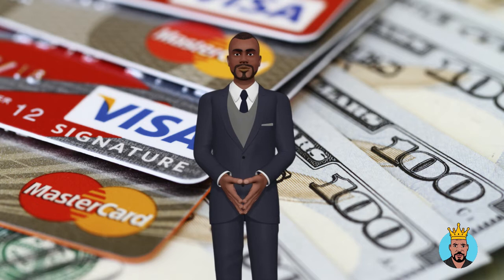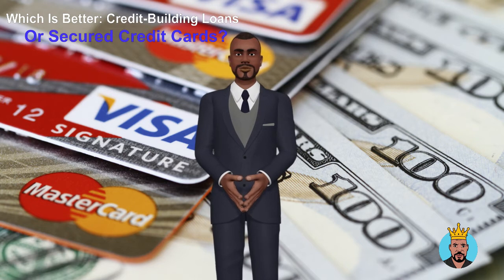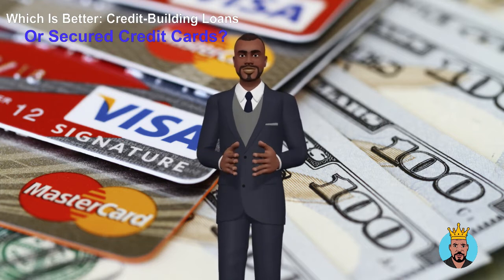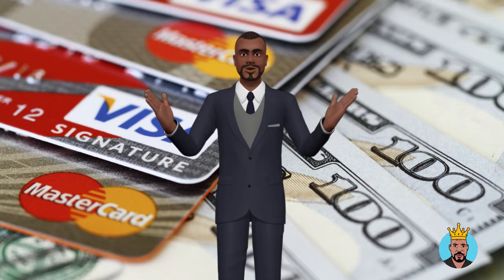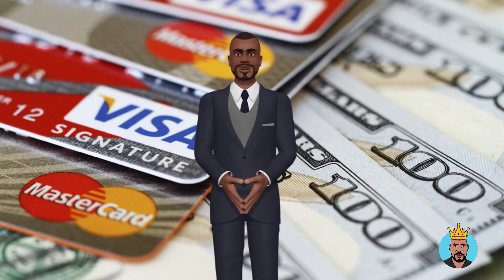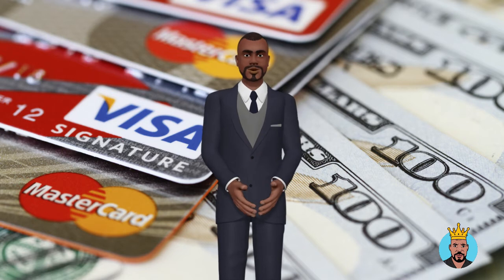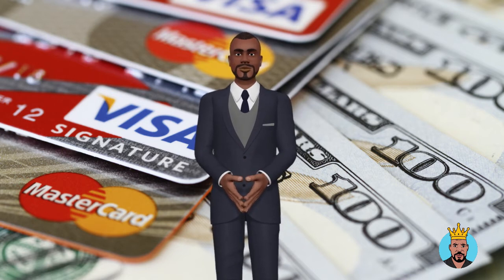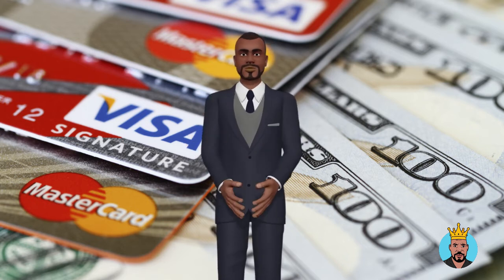Which Is Better Credit Building Loans or Secured Credit Cards | TheCredit-King.com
For More Credit Tips, Credit Hacks, and Credit Repair Secrets visit. TheCredit-King.com

Which Is Better  Credit Building Loans or Secured Credit Cards

Credit-builder loans don't require you to put up collateral. With a secured credit card, you make an upfront deposit that determines your card's credit limit.